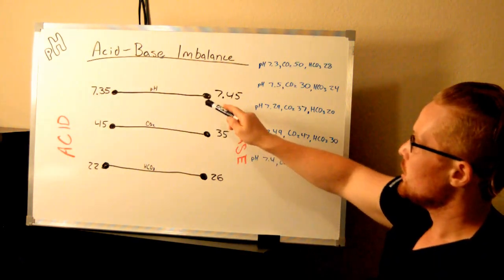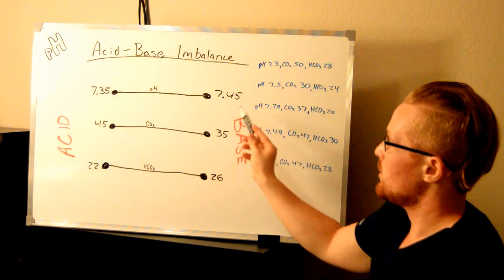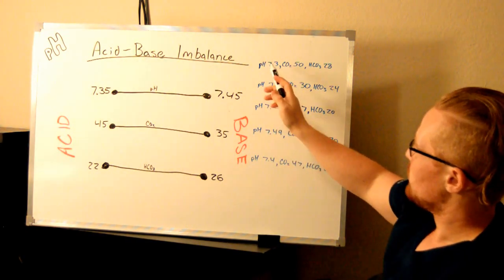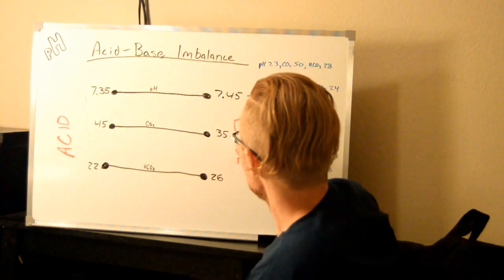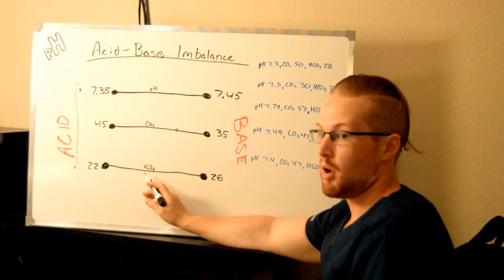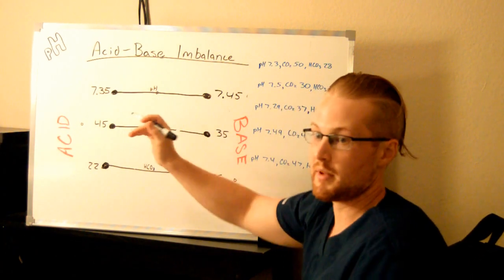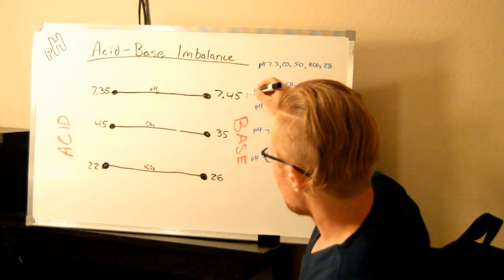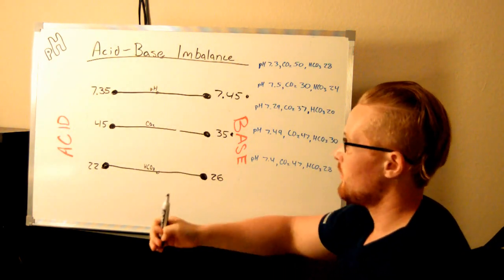Acid Base Imbalance (Reading ABG) - NCLEX Review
In this video I discuss Acute Respiratory Distress Syndrome (ARDS)! This is a part of my playlist for Acid base balanace disorders. This video is perfect for the RN or LVN nursing student studying for the NCLEX or as a review for current RNs or LVNs.

Easy Nursing is a channel dedicated to making quick videos aiming for 5-6 minutes long each per topic. This length is short enough to be manageable to allow for you to watch every video you need and still allow you time for reading or spending time with family. The videos are long enough to allow me to explain the material enough to hopefully prepare you for your tests and to provide patient care. These videos are great for RN or LVN nursing students preparing for the NCLEX RN or LVN.

If you have an idea for a video you would like me to make, comment on this video!
I make these videos to create a Youtube channel that I can utilize as reference for application for MSN Education programs and positions to work as a nursing educator.